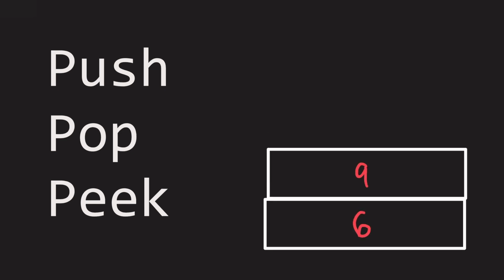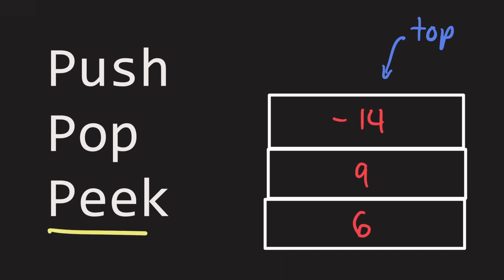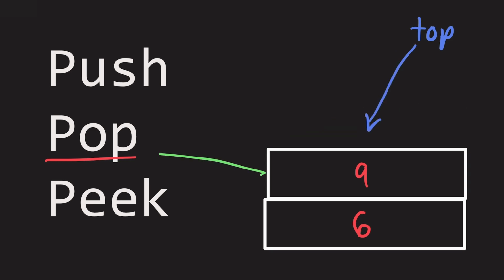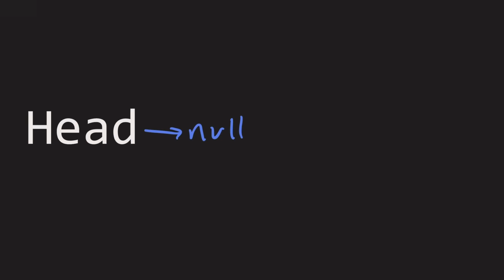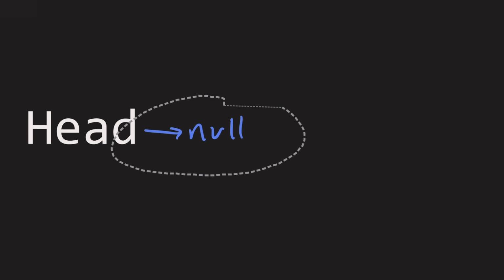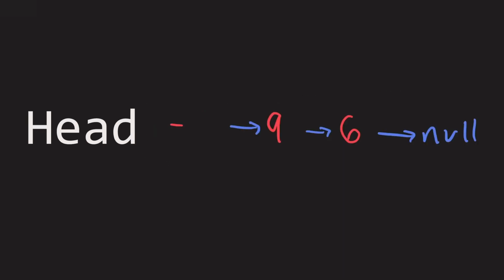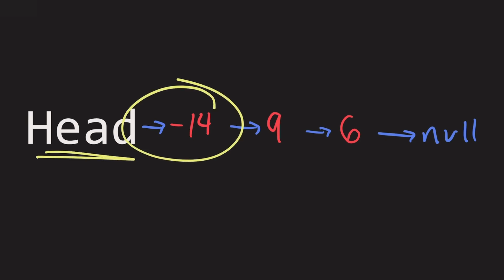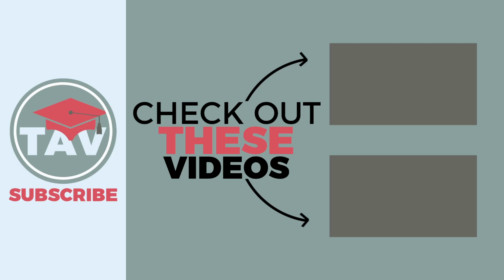Learn The Secrets Behind Stacks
This video helps teach the fundamentals of Stacks in Programming and Computer Science. I hope you enjoy it.